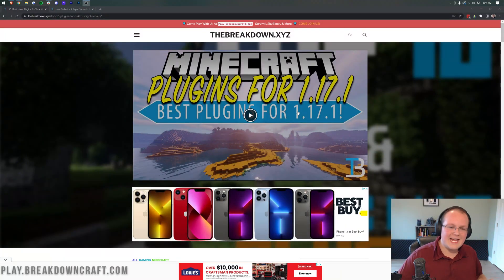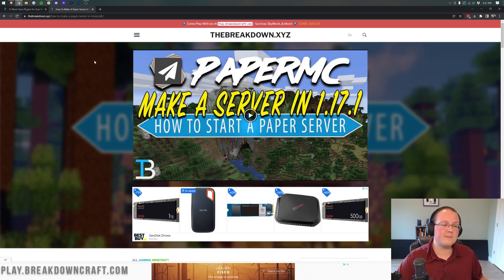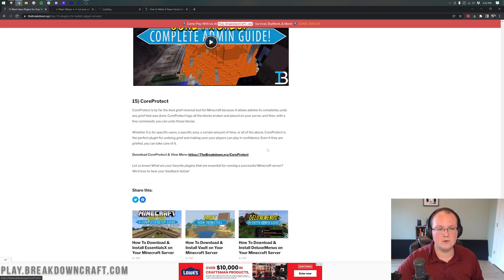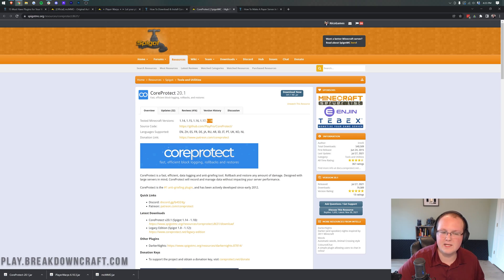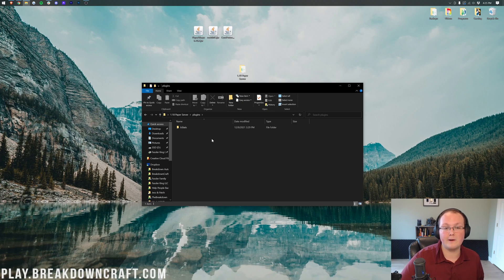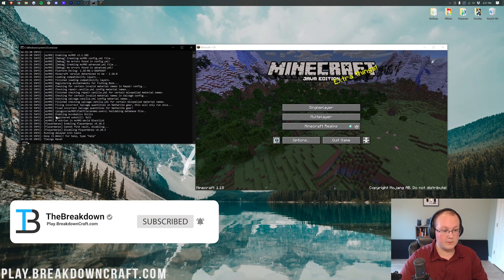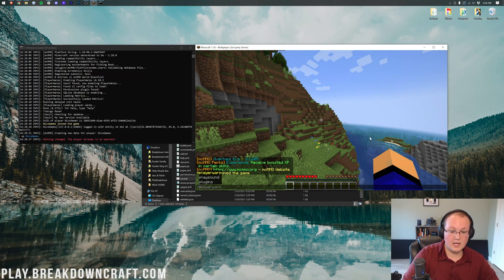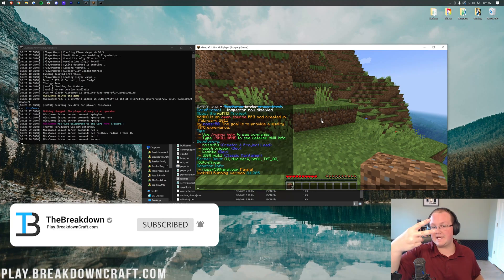How To Add Plugins to a Minecraft Server (1.18.1)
How can you add plugins to your Minecraft server in 1.18.1? Well, in this video, we show you how to download, install, and use plugins in Minecraft 1.18.1. From where to download Minecraft plugins to how to install plugins on a Minecraft 1.18.1, this video really does cover it all. We even go over how to find your plugin’s configuration files. So, without anymore delay, here is how to add plugins to a Minecraft 1.18.1 server!

Get A 24 Hour DDOS Protected Minecraft 1.18.1+ Server from Apex Minecraft Hosting and install plugins in just a few clicks!

About this video: This video a complete guide on how to download and install plugins on a Minecraft server in 1.18.1. We show exactly how to add plugins to your Minecraft 1.18.1 server. This includes how to find Minecraft plugins for 1.18.1 as well as how to find the config files of your plugins are they are setup. Truthfully, you will leave this video with all of the information that you need to install any Minecraft 1.18.1 plugin.

The first step of getting a Minecraft server with plugins is getting the correct kind of Minecraft server. Specifically, you will need a Paper 1.18.1 Minecraft server. You can find a link to how you can create a Paper server in the description above. That is a complete guide that will walk you through every single step of making your very own Paper Minecraft server. You must have a PaperMC server in order to install plugins on a server in 1.18.1.

After you have a PaperMC server, we can move on to how to download plugins for your Minecraft server in 1.18.1. We have a list in the description above with 15+ Minecraft plugins that are all compatible with Minecraft 1.18.1 servers. however, if you are downloading a plugin, just make sure that 1.18.1 is the compatible version. Most plugins, including those on our website are downloaded form SpigotMC. The good news is that you can just click the ‘Download’ button on the plugin’s page to download the most recent compatible version of the plugin.

Once you have your 1.18.1 plugins downloaded, we can get them installed. Open up your Paper Minecraft server’s main directory/folder. In this folder, you will have a plugins folder. If you don’t, you don’t have a Paper server. Go create one to put plugins on your Minecraft server.

Finally, however, open up the plugins folder. Now, just drag-and-drop your plugins into this folder. It is that easy to install plugins on a Minecraft server in 1.18.1.

The plugins aren’t active thought until you start your server up. When you do, you will be able to do /plugins in game to see them. If they are green, they are active and working. Red plugins on this list are not working. Check to make sure they are compatible with the version of Minecraft your server running.

As far as how to configure your plugins. You can find the plugin’s configuration in the plugins folder. You will then see folders for each plugin you have. Open these to find that plugins configuration files. You can use a text editor like Atom, linked above, to edit them.

Congratulations! You now know how to download and install plugins on a Minecraft server in 1.18.1. If you do have any questions about how to add plugins to your Minecraft server, let us know in the comments below. We will try our best to help you out. Thanks in advance!